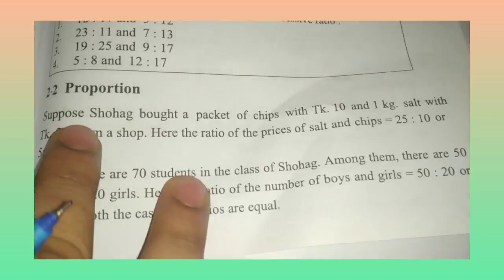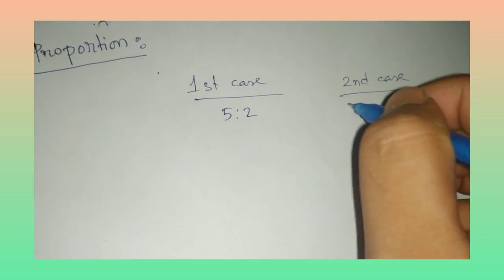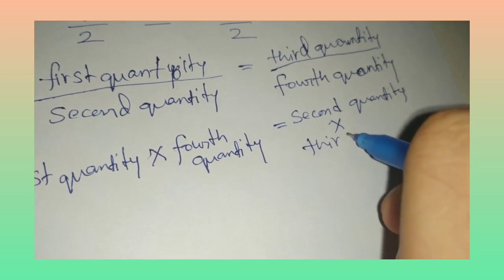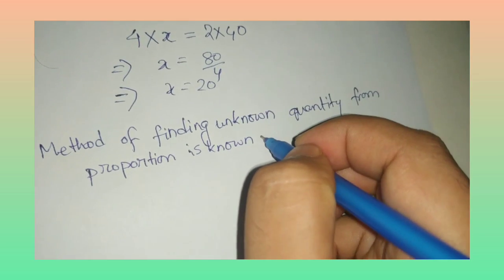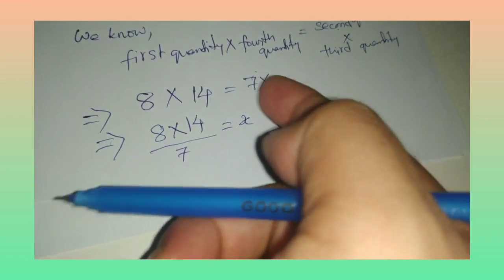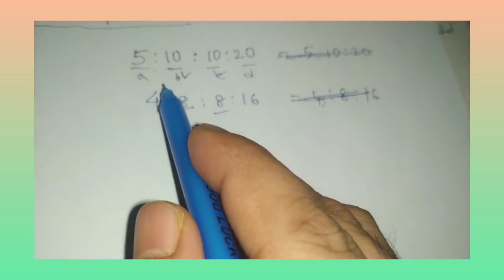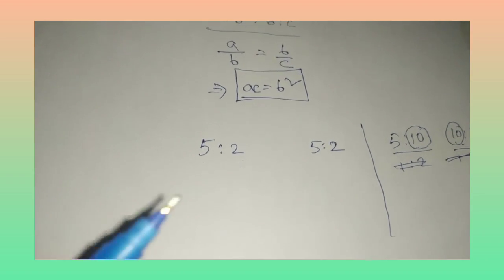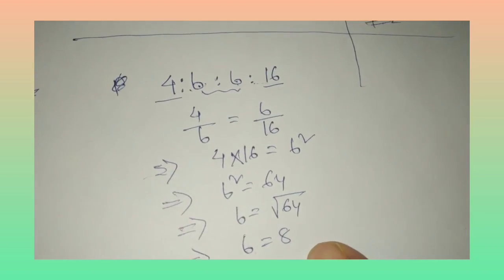Class 7 Ratio and Proportion part-2